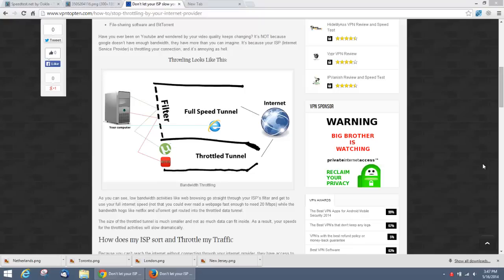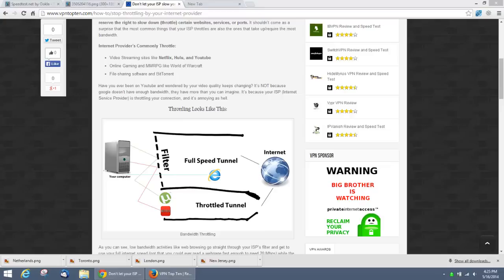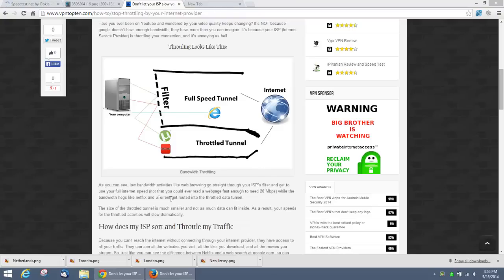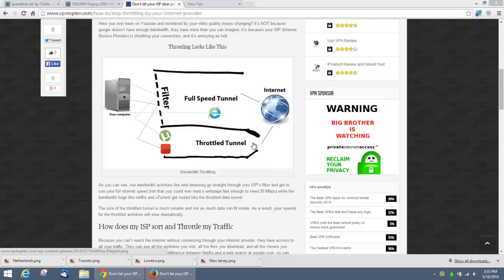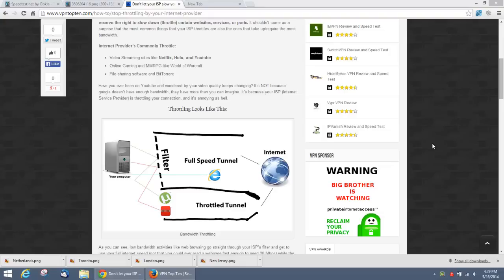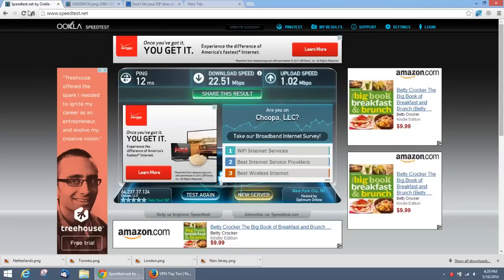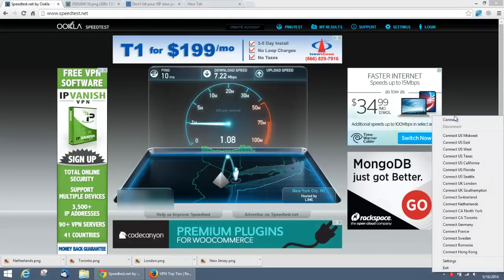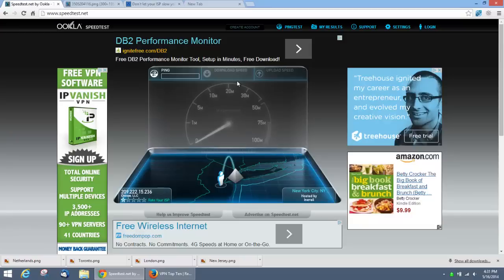Stop Throttling! How to speed up your internet and avoid being throttled by your ISP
Save 25% on IPVanish through August 15th (Fastest VPN we've tested).
Learn what bandwidth throttling is, and how to easily block throttling by your internet provider through the use of a VPN. We cover the common types of throttling, what protocols are throttled (netflix, hulu, bittorrent, youtube, etc) and how you can easily block it.

We even include a live before and after speedtest showing the power of a VPN to block throttling by your ISP.

This technique can prevent throttling for Twitch, Skype, Youtube, Netflix, Hulu, Amazon Prime Video, BBC iplayer, and any other high-bandwidth streaming services you use.

It will fix problems like excessive buffering, poor video quality, and you can even unblock geo-restricted websites by using a local VPN server.